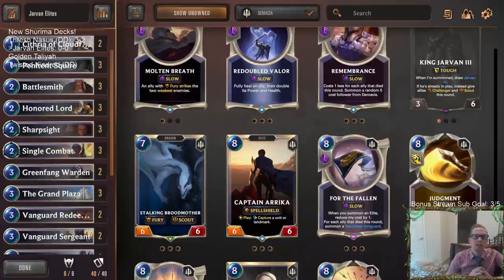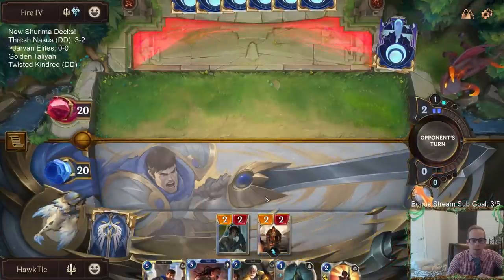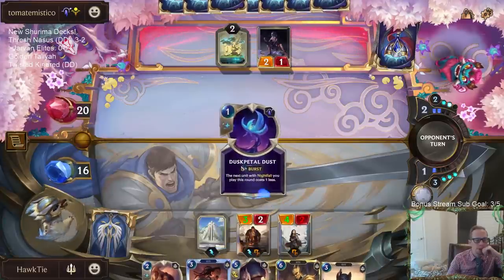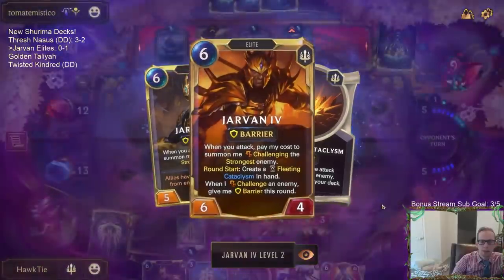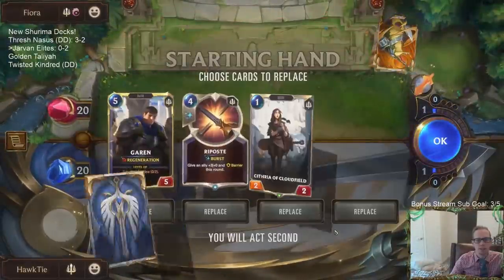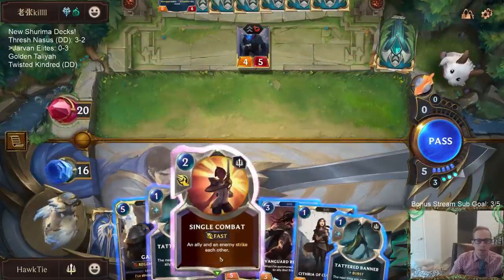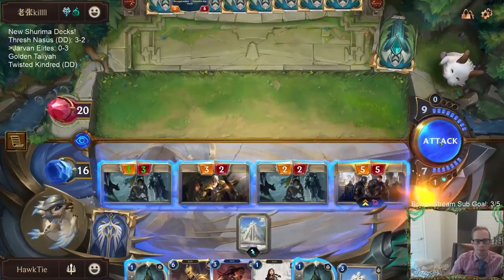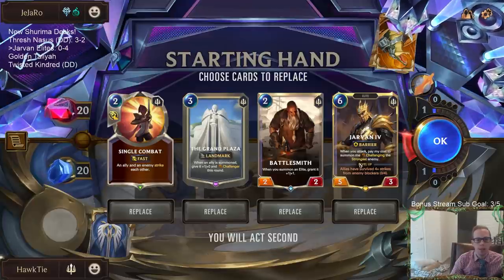Jarvan Elites: What should the second region be? | Legends of Runeterra LoR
Legends of Runeterra Ranked deck: Jarvan Elites
Code:
CEBQEBAAA4EAKAIAAEGBIGRCAIBQACQOAIBQCAAGE43AEAQAAECAEAQEAAEQUAIBAASQ
Champions: Garen, Jarvan
Regions: Demacia